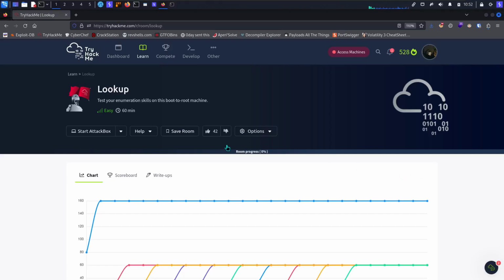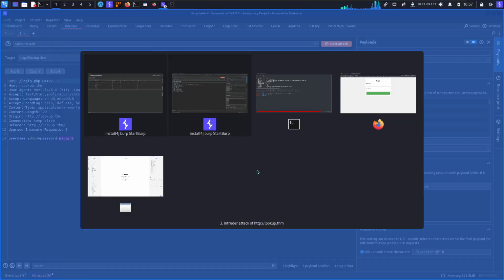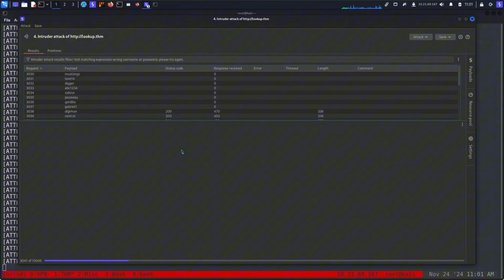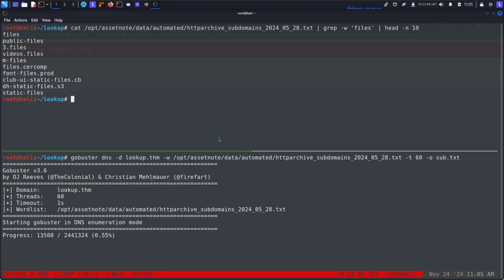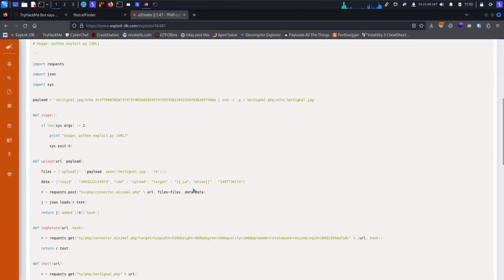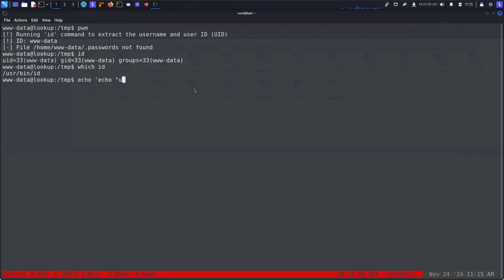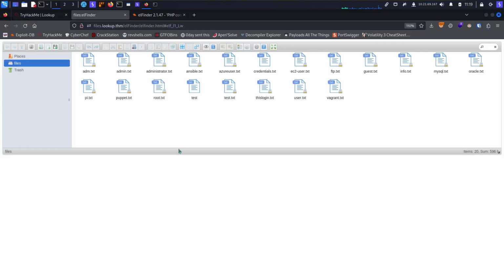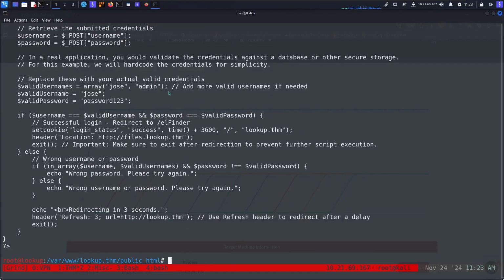Lookup TryHackMe Walkthrough | Easy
In this video we are doing tryhackme's new boot to root machine - Lookup made Here we have a basic login page based on the server response on trying to login we can brute force both username and password based on different error indicators upon loggin in with wrong credentials and We see how to brute force using both BurpSuite Intruder and hydra. After getting the correct creds, we got a redirection to a different subdomain where we found a command injection vulnerability in the elFinder 'Php Connector' and gain our initial foothold on the box. After our initial enumeration after getting www-data user shell, we found a custom suid binary that we can use to get a password wordlist for another user on the box. At last using our sudo perms for look command we can grab the id_rsa for root and get our last flag. Hope you'll learn something new.

⭐️ Video Contents ⭐
⌨️ 0:00    ⏩  Intro
⌨️ 0:42    ⏩  Initial Enumeration on the webpage
⌨️ 12:27  ⏩  Logging in with found creds
⌨️ 17:25  ⏩  Getting initial foothold on the box using command injection exploit in elFinder 'Php Connector'
⌨️ 19:45  ⏩  Privesc to another user using the found password wordlist
⌨️ 26:54  ⏩  Getting root id_rsa
⌨️ 29:33  ⏩  Final thoughts